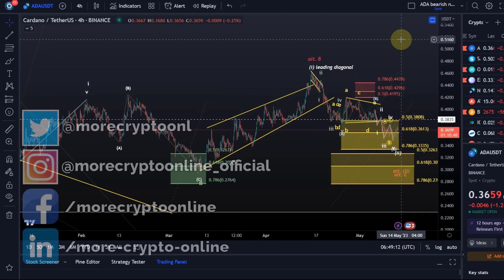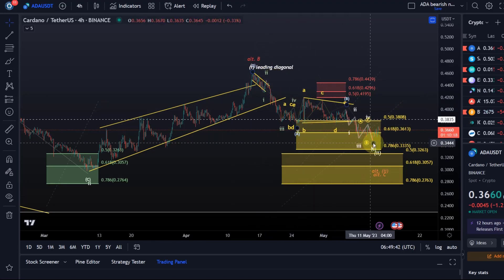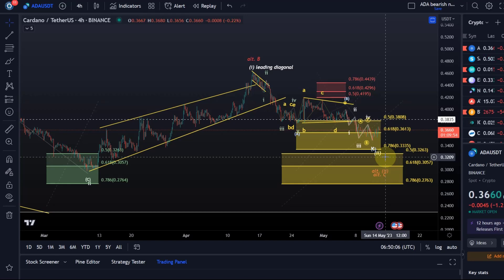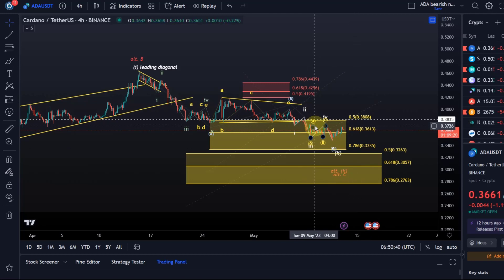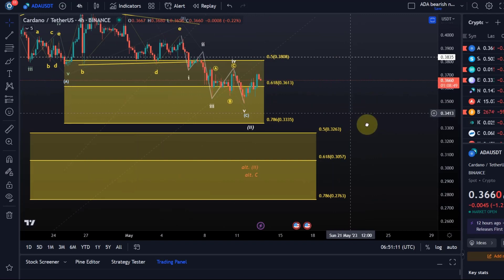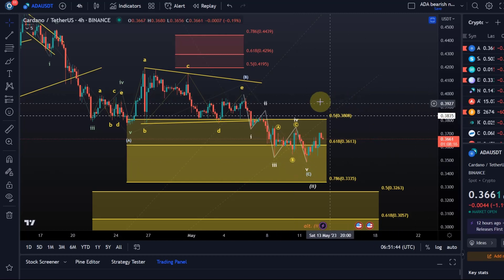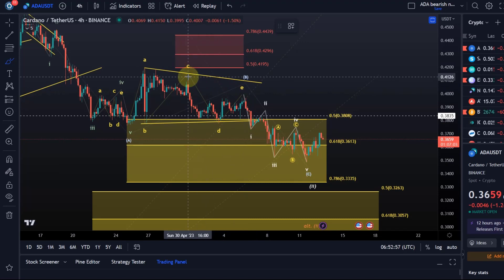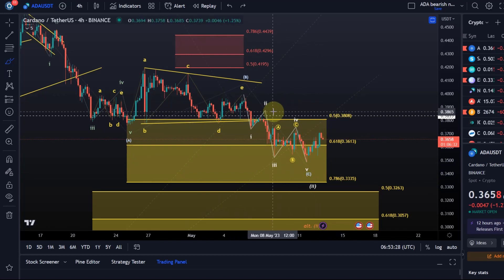Cardano ADA Price News Today - Elliott Wave Technical Analysis and Price Now! Price Prediction!